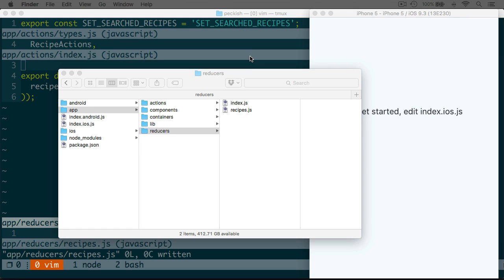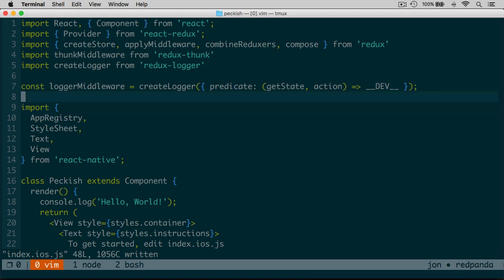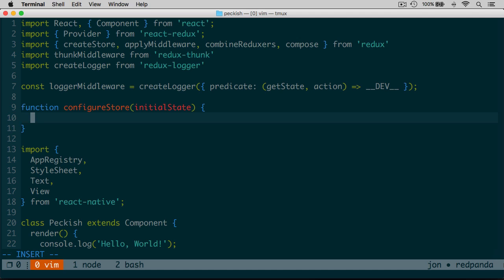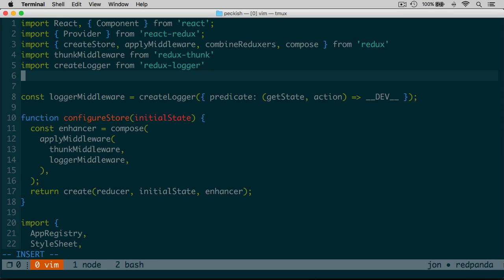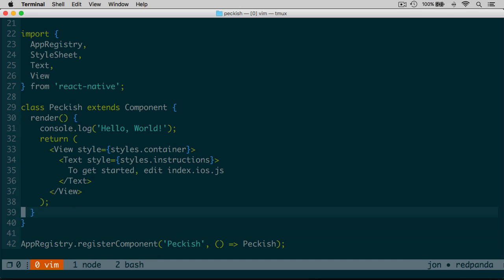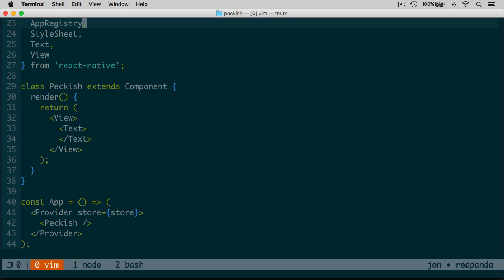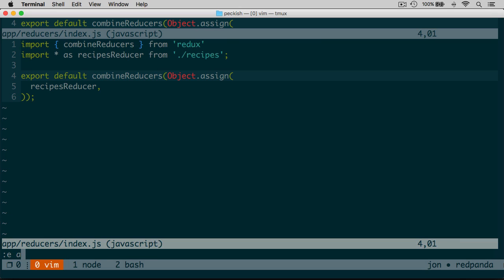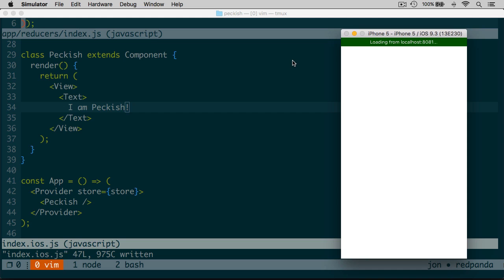4 Hooking up Redux to React Native